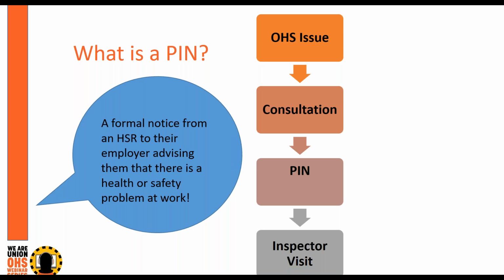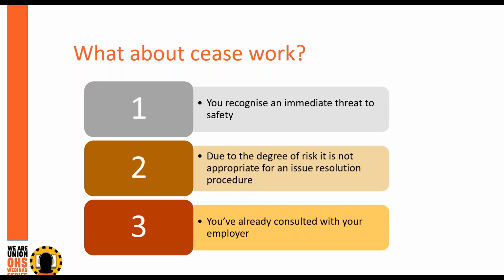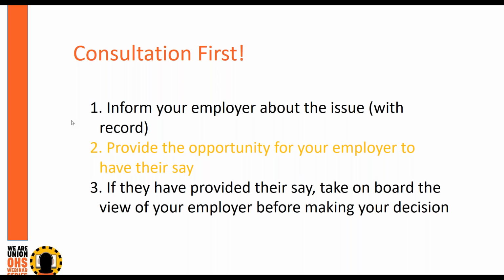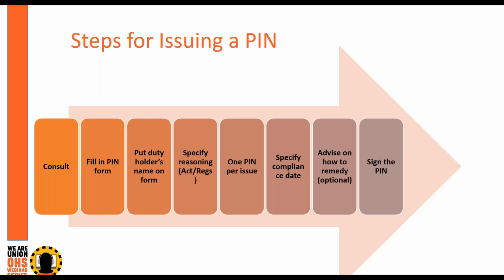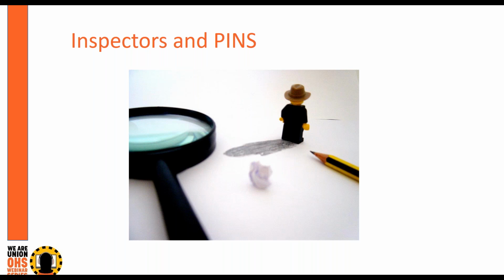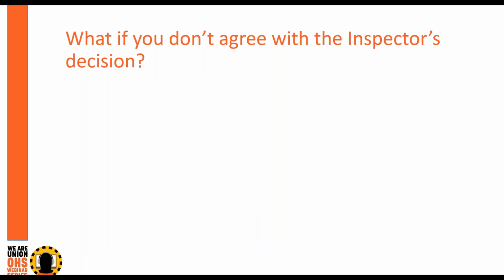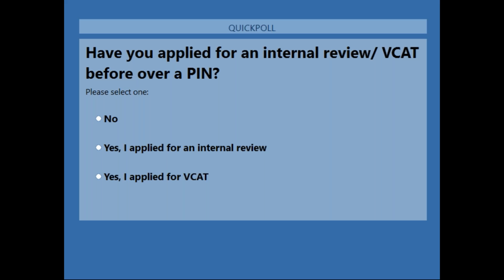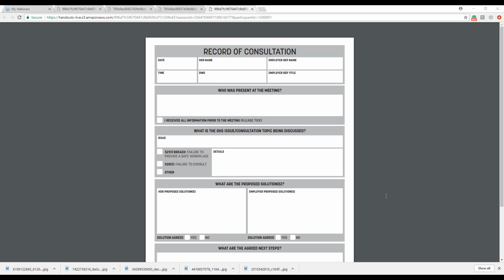Conference Recap: PINs Get Things Done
'PINs Get Things Done" is the latest in our webinar series and touches on some of the take-home messages from the 2017 HSR Conference on issue resolution. The webinar covers common questions HSRs ask when it comes to issuing a PIN, such as when to use it, what to do if there is a health and safety problem at work, inspectors and PINs, and what to do if your PIN is challenged by your employer or canceled by an inspector.

This webinar will be co-hosted by Sean Crotty, an elected HSR of 6 years, who will provide practical guidance and advice on how to issue one of an HSR's most powerful and effective rights - PINs.